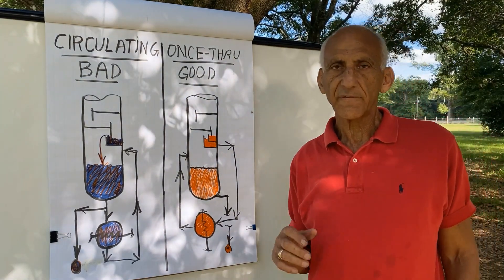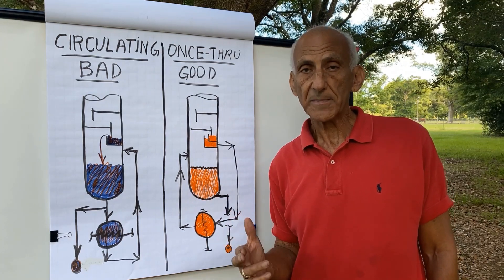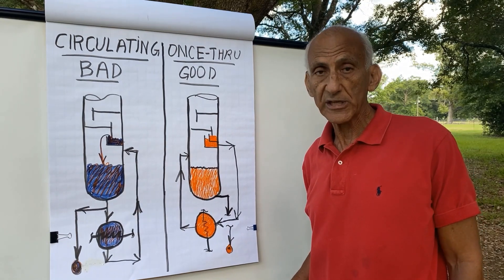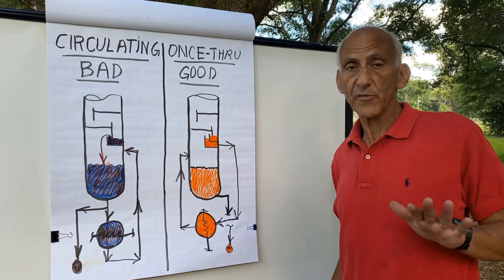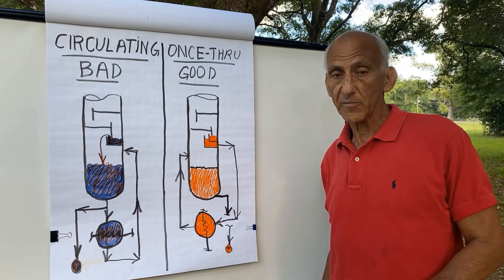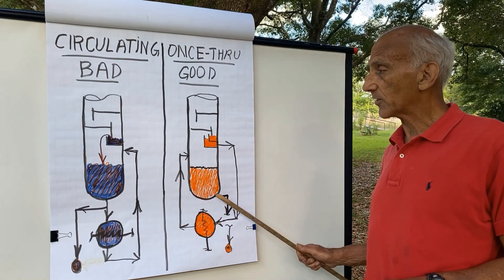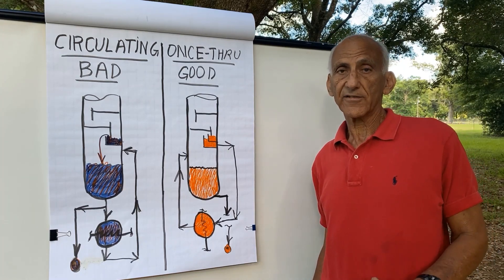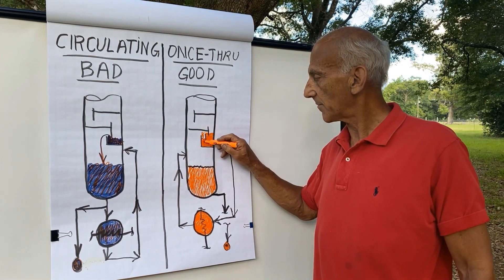REBOILER FRACTIONATION EFFICIENCY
Please take a moment to view: REBOILER FRACTIONATION EFFICIENCY.